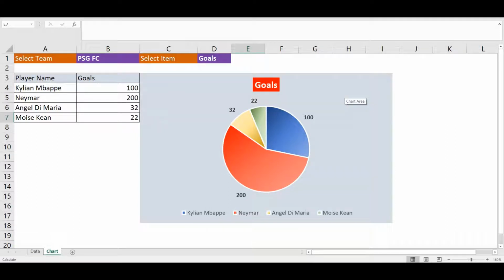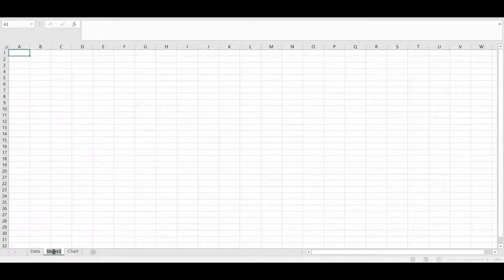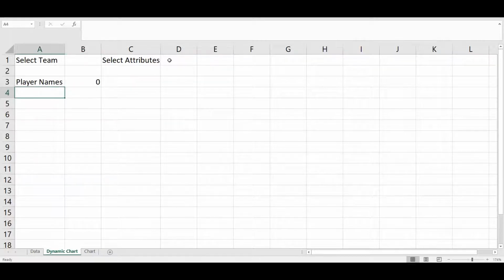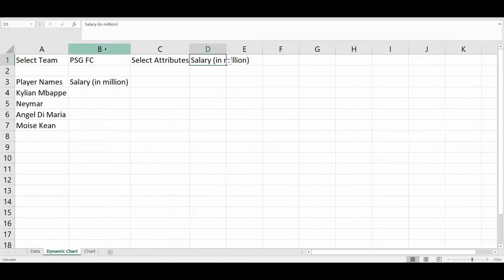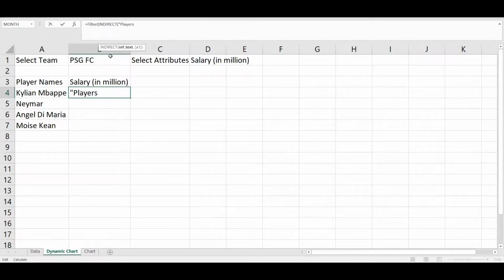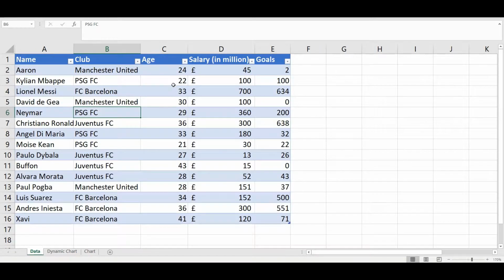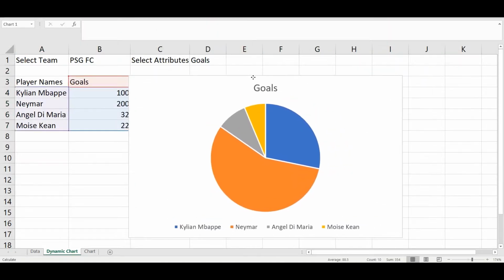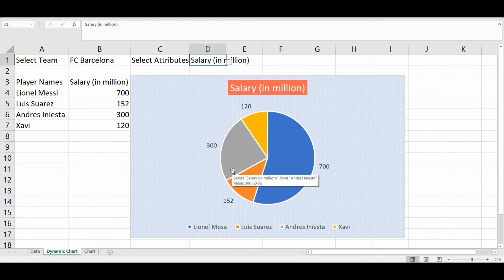Learn to build Excel Dynamic Charts in 10 minutes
Dear Viewers

In this video, you will be learning a trick to create dynamic charts using (Filter + Indirect) function. Though similar feature is available in Pivot charts, it is always better to use Formulas as formulas are much more dynamic than Pivot charts in case of ever growing data

Thanks
Praveen